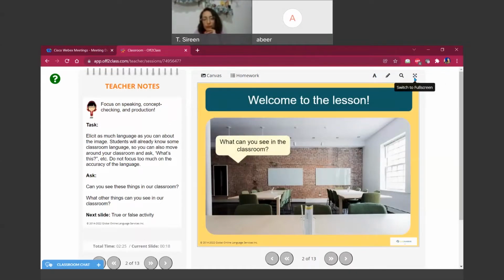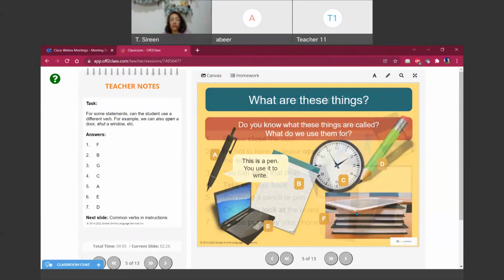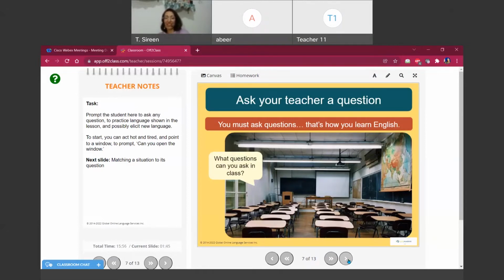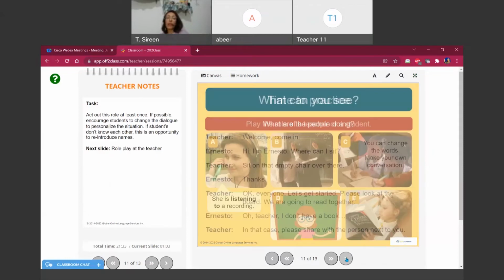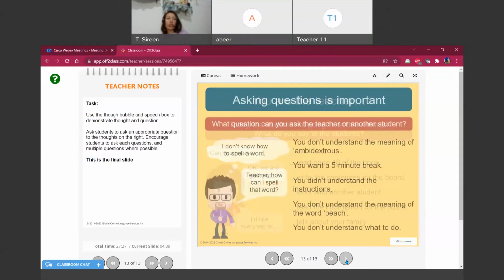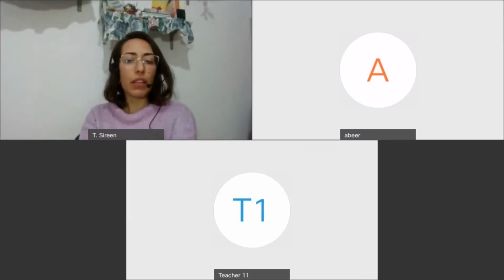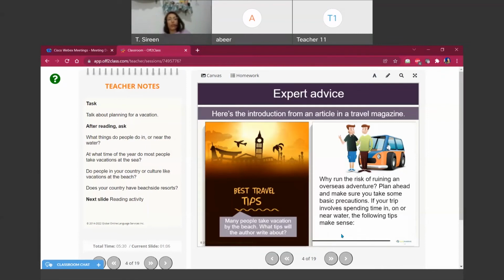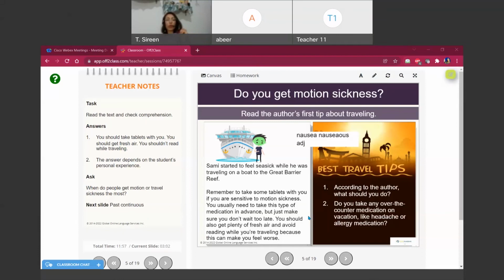تعلم اللغة الانجليزية -Learn English | Learn EF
Intermediate Beginner
أهلاً وسهلاً بك في معهد Learn EF للتعليم اللغة الانجليزية أون لاين 😊
👈هل تريد ان تتعلم الانجليزية وتتخرج بأقل التكاليف
👈هـــل تريد ان تتحدث اللغة الإنجليزيــة ولكنك تخجل أو لا تستطيع .
👈هـــل تريد الالتحاق بكلية علميـــة أو أدبيــة وأنت بحاجة للغة الإنجليزيـــة لتتميز في تخصصك.
👈دورات تدريبية للأربع مستويات معتمدة عالمية 👌
👈محاضرات مباشرة بالصوت والصورة 👨🏻‍💻
👈شهادة عالمية معتمدة لكل مستوى 👩‍🎓
👈سجل الآن وتعلم اللغة الانجليزية ✍️
 خطوة كبيرة لتحقيق حلمك
انضموا إلينا من خلال الرابط التالي:
لمعهد الامريكي الاول في نيويورك لتعليم اللغة الانجليزية من جذورها الى الاحترافية،  تأسسسنا عام 2000 ، خبرتنا تتجاوز أكثر من 18 سنة في مجال التدريس الالكتروني، نقوم بتخريج بما يتراوح بين 20-30 الف طالبا من جميع انحاء العالم، هدفنا هو الوصول الى اكبر عدد ممكن من الطلاب من جميع انحاء العالم لتطوير لغتهم الانجليزية لتصبح على مستوى الاحترافية ومهنية ، لدينا مجموعة من نخبة المعلمون لغتهم الام الانجليزية بعضهم يتحدث لغات أخرى  منها العربية، وحاصلين على شهادات جامعية لتعليم اللغة الانجليزية لغير الناطقين،  ولديهم خبرة في مجال التدريس في جامعات مرموقة، بالاضافة يتم اخضاعهم الى تدريب من قبل الاكاديمية متخصص لتدريس الالكتروني ليمكنهم من توصيل المعلومة بشكل يتلائم مع طبيعة تدريسنا.ويمكنكم زيارة موقعنا الالكتروني لاطلاع على آراء طلابنا :
مهمتنا هي استحضار كل ما هو ممكن لايصال طلابنا لمرحلة الثقة بالنفس بتحدث الانجليزية بطلاقة وايضا العمل على توفير أفضل بيئة تعليمية للطالب من مكانه دون الحاجه للذهاب خارج المنزل.